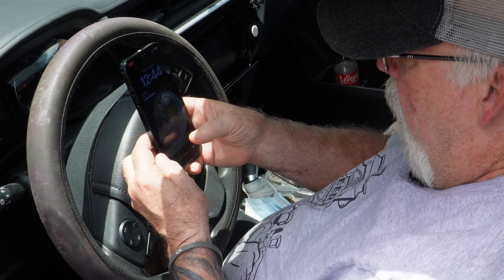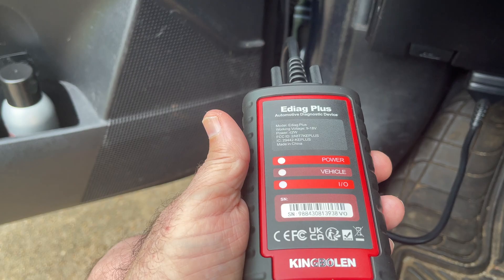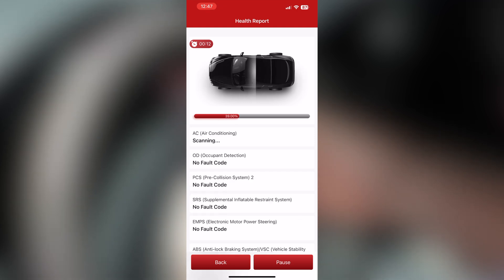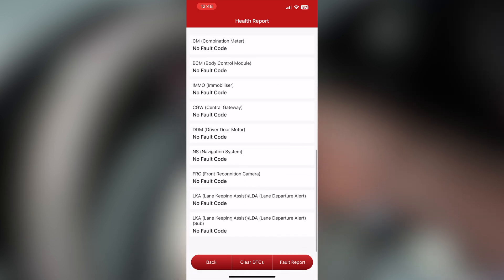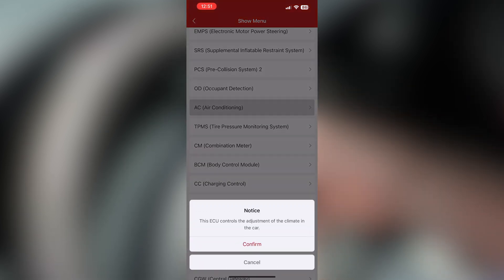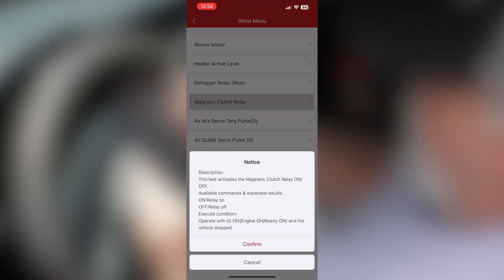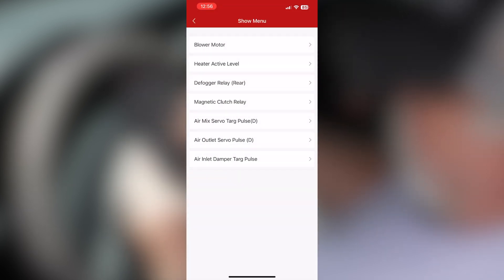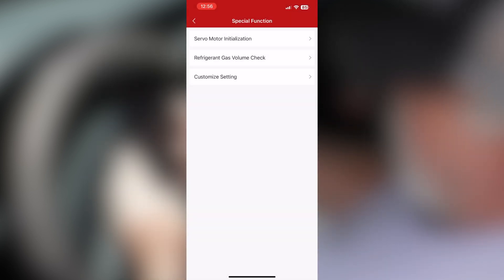Powerful Scan Tool That Uses Your Phone | KINGBOLEN Ediag Plus Full Review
In this video I review the Kingbolen Ediag Plus scan tool showing that it is the most powerful dongle with full professional OE level functions.

KINGBOLEN Ediag Plus Bidirectional Bluetooth OBD2 Diagnostic Scanner
Expiration Date of Coupon: 2024/7/26 08:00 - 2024/8/1 23:59

After August 1st 2024 use this link to purchase the Ediag Plus